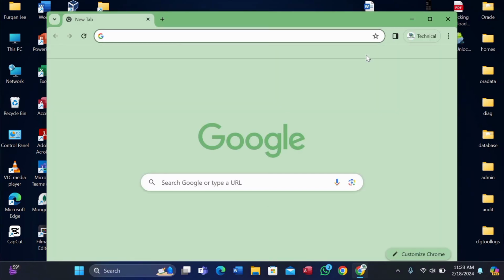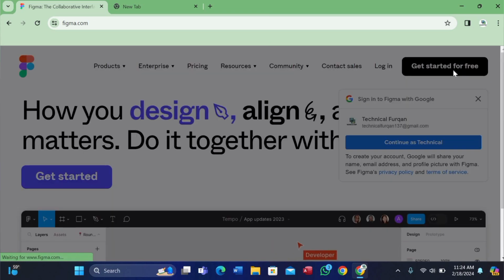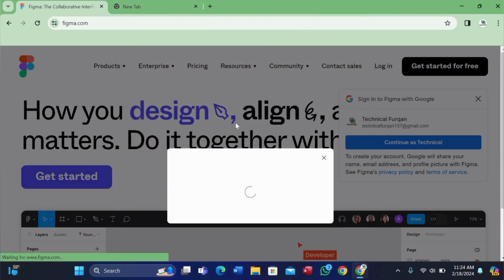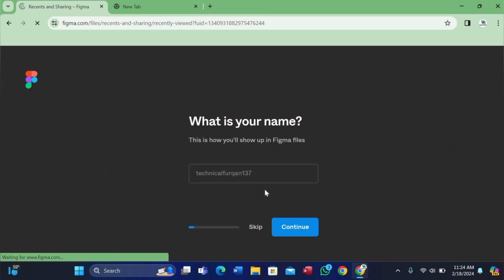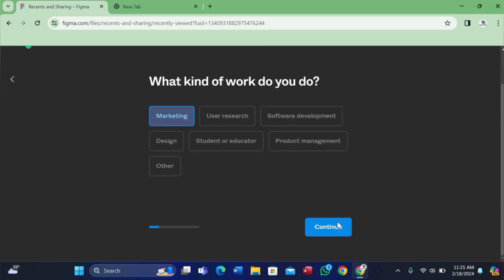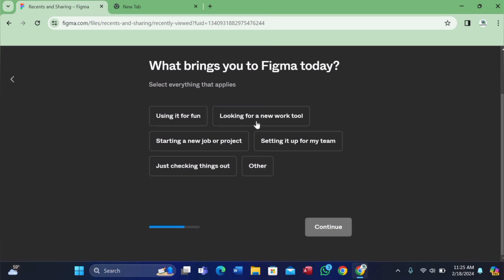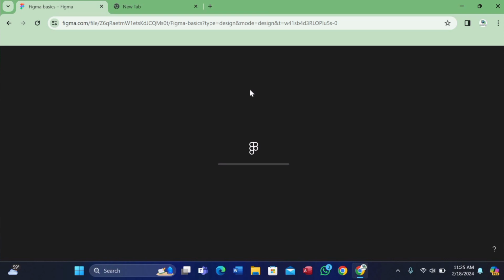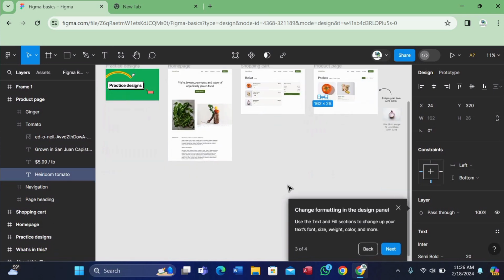How to Create a Figma Account in 2024 | Step-by-Step Beginner’s Guide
🔥 Looking for design ui for website and mobile app using figma on Fiverr? 🔥
🔹 Why Choose My Service?
✔️ High-quality work
✔️ Fast delivery

🔑 What You’ll Learn:
1️⃣ What is Figma?
2️⃣ How to create an account on Figma
3️⃣ Setting up your profile
4️⃣ Navigating the Figma dashboard
5️⃣ Understanding Figma's key features
6️⃣ How to start a new project
7️⃣ Sharing and collaborating in Figma
8️⃣ Exporting designs
9️⃣ Using Figma for UI/UX design

⏱ Timestamps:
0:00 – Intro
1:00 – What is Figma?
2:00 – Creating an account
3:00 – Dashboard overview
4:20 – Starting your first project

📌 Important Tips:
✔ Use a strong password when signing up
✔ Verify your email to activate your account
✔ Set up two-factor authentication for security
✔ Explore Figma's free vs. pro features
✔ Learn keyboard shortcuts for efficiency
✔ Join Figma communities for tips & templates

👉 Read Article on Blog

Check my channel to learn about Computer techniques, tips, tricks, tutorials, error solving, problem fixing, Android tips and tricks, featured software, and many useful applications.

Ensure you follow the methods for your own device only.
Steps in this video are accurate as of the upload date; future software updates may affect their functionality.

🎥 More Tutorials You’ll Love:
Access PC on your Android Two Steps to access computer on phone || How to control pc using android
How to make Slow and Reverb song in Kinemaster | Make Lofi Song on Kinemaster | Learn Lofi Editing
How to make youtube thumbnail in one minute by easy method || Make youtube thumbnail using pixallab
How to reset or reinstall Window 10 / 11 || Complete tutorial for resetting window 10 / 11 fully
5 Essential Shortcut Keys for Web browsers Chrome or Microsoft Edge | Time saving keys when browsing
Microsoft Word All Shortcut Keys | Useful Office and MS Word 2013, 2016, 2019 keyboard shortcut keys